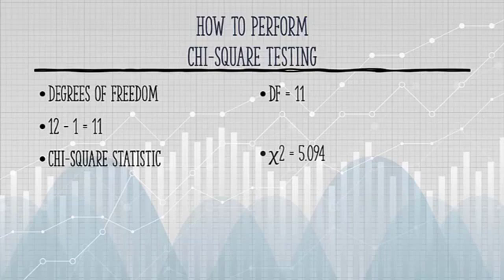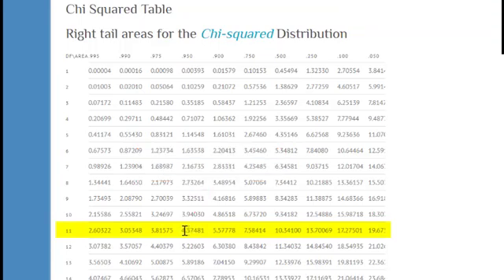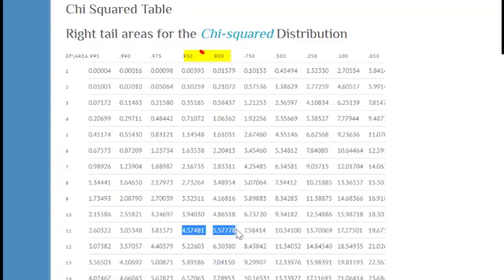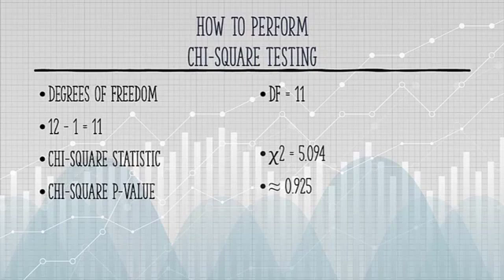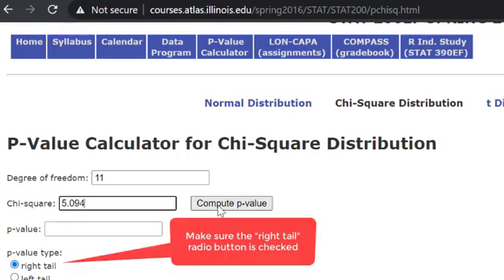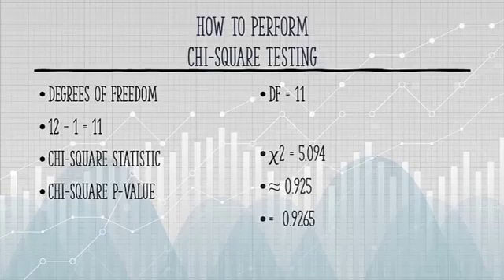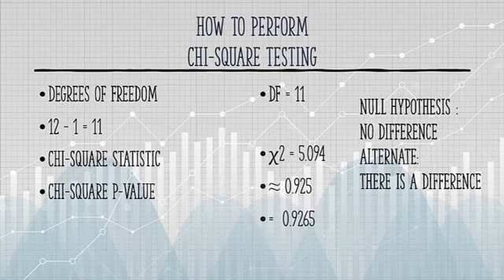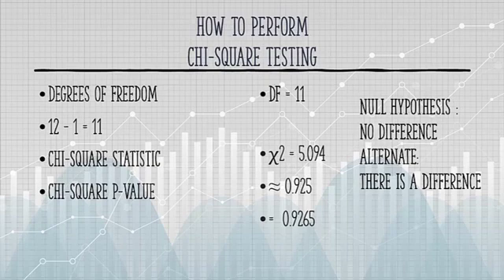Chi Square Test (P Value Method)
A chi-square test for independence shows how categorical variables are related.